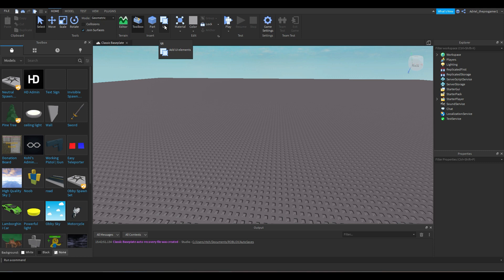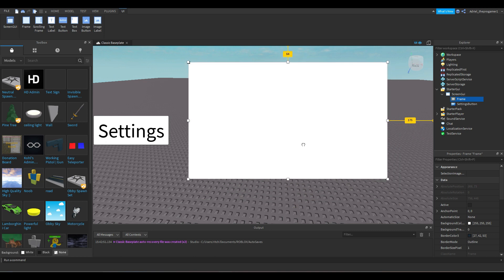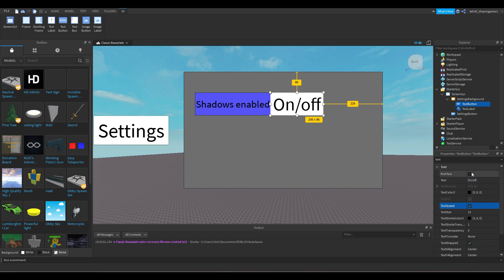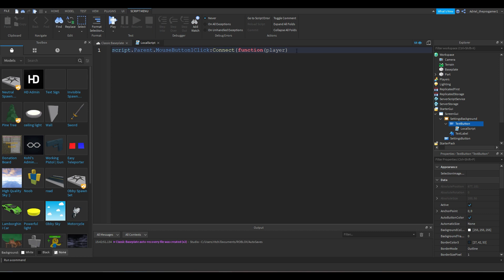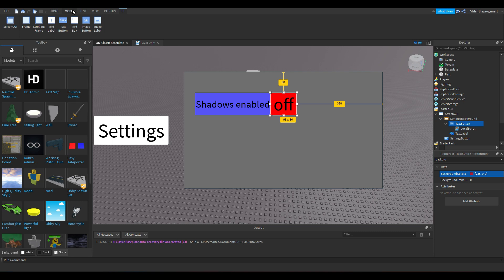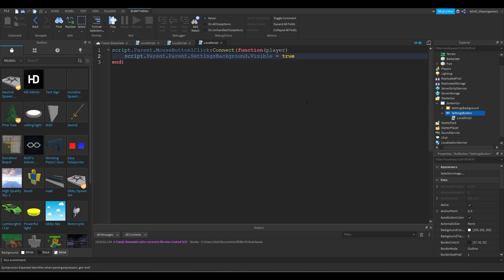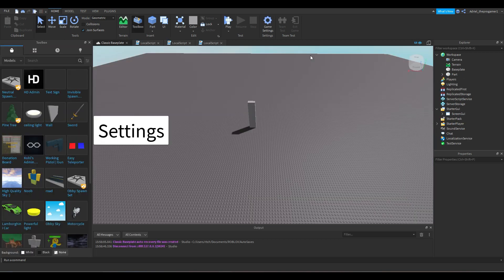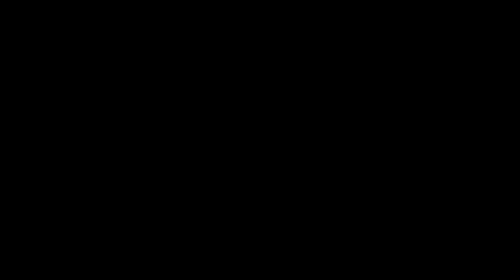Roblox | How to make a working settings GUI in Roblox studio?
hey, guys welcome back to another video today i will be teaching you, sharing you, how to make a working settings button in roblox studio. So let's begin!